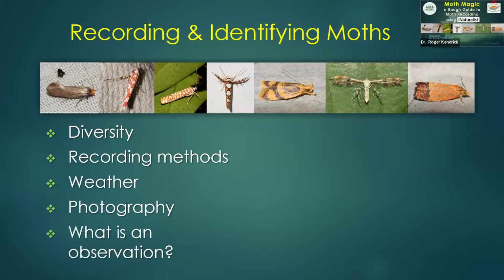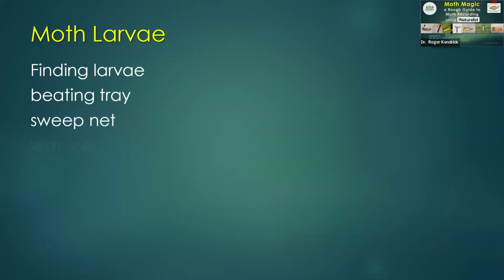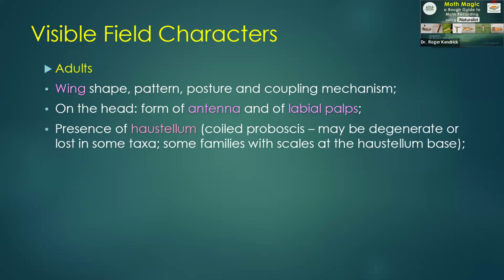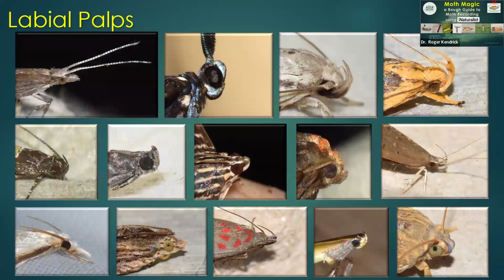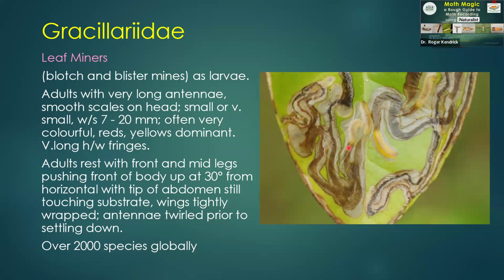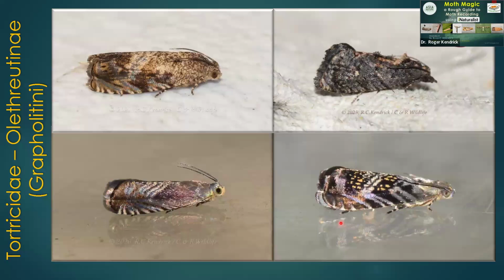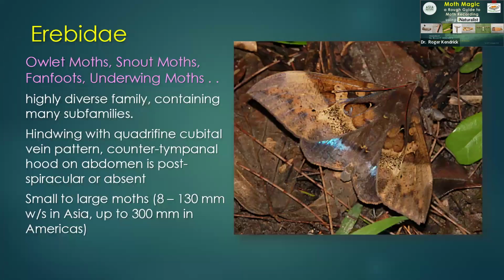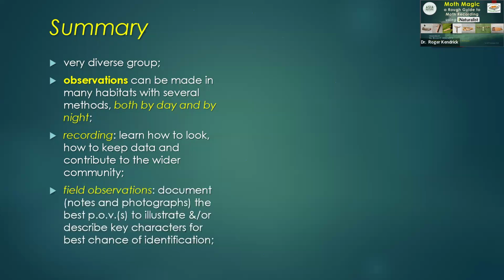Learning About Moths with Roger Kendrick - Asia Nature Challenge 2025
Join renowned lepidopterist Roger Kendrick for an in-depth workshop exploring the fascinating world of moths. Whether you’re new to the Asia Nature Challenge or a returning participant, this is a unique opportunity to deepen your appreciation of biodiversity under the guidance of one of Asia’s leading experts on moths. Come curious, leave inspired and perhaps with a newfound love for the “hidden half” of the butterfly world.

Asia Nature Challenge is hosted by CitizenScience.Asia & The Naturalist School.